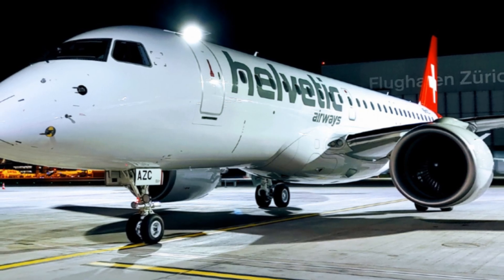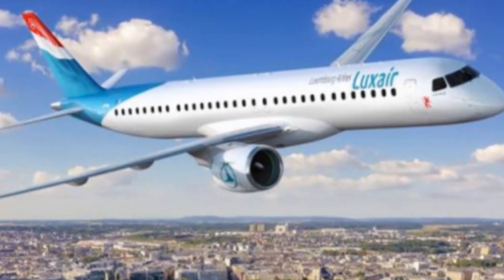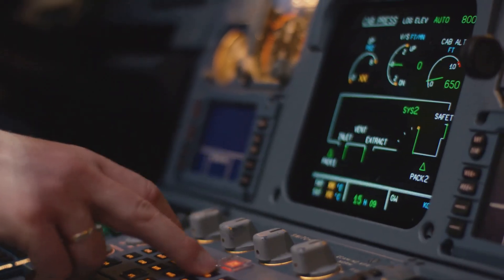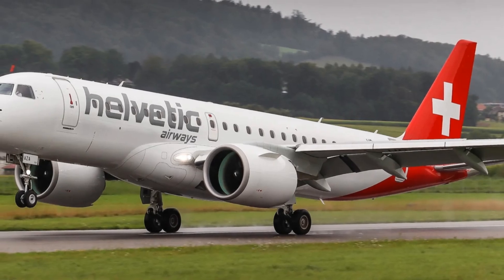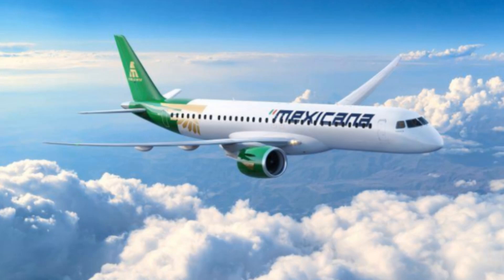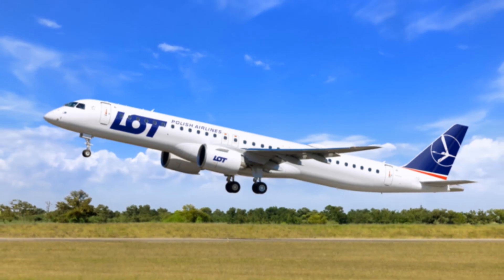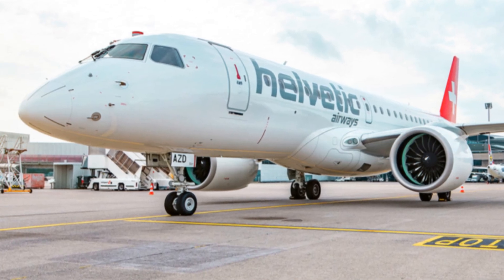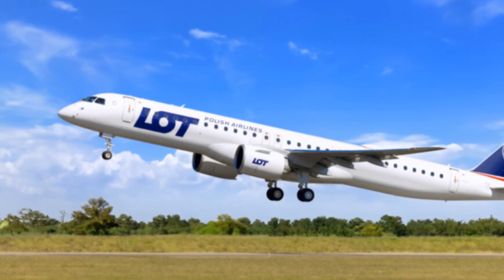The Iconic Embraer E195-E2: This Next-Gen Jet Would Disrupt the Boeing-Airbus Duopoly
The Embraer E195-E2 is a strong competitor in the regional jet market, but it faces challenges when directly competing with the Boeing 737 MAX family and Airbus A320neo family. Here's why:

Size and Capacity: The E195-E2 has a smaller capacity, seating up to 132 passengers, compared to the Boeing 737 MAX 7, which can seat up to 172 passengers. The Airbus A320neo family also offers higher seating capacities.

Range: The E195-E2 has a shorter range of approximately 4,815 kilometers, whereas the Boeing 737 MAX 7 has a range of up to 7,130 kilometers. The Airbus A320neo family also offers longer ranges.

Market Positioning: Embraer has positioned the E195-E2 as a regional jet, focusing on efficiency and lower operating costs, rather than directly competing with the larger narrow-body aircraft from Boeing and Airbus. This strategy allows Embraer to target a specific market segment without directly challenging the dominant players.

Technology and Efficiency: The E195-E2 features advanced technology, including a geared turbofan engine and improved aerodynamics, making it an attractive option for regional airlines seeking efficiency and cost savings.

In summary, while the Embraer E195-E2 is an excellent regional jet, it's not designed to directly compete with the Boeing 737 MAX family and Airbus A320neo family in terms of size, capacity, and range. Instead, Embraer focuses on its strengths in the regional market, offering a compelling option for airlines seeking efficient and cost-effective solutions.